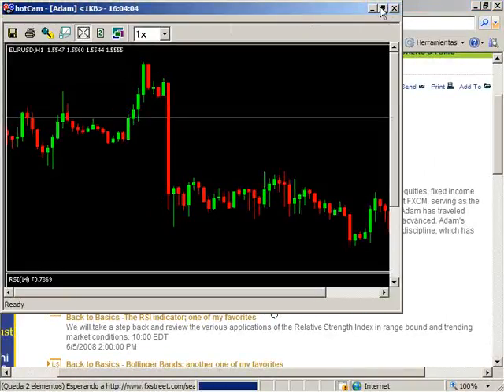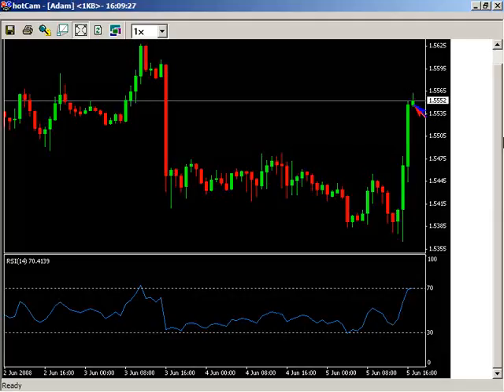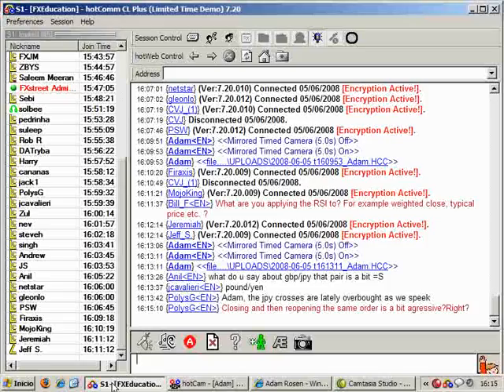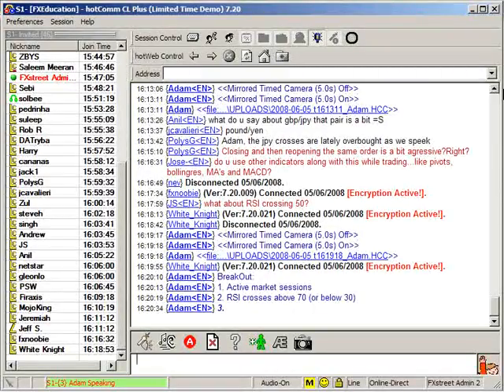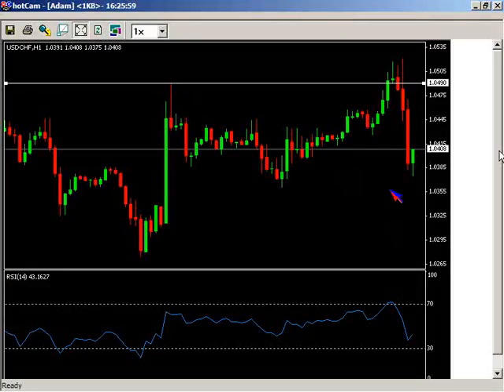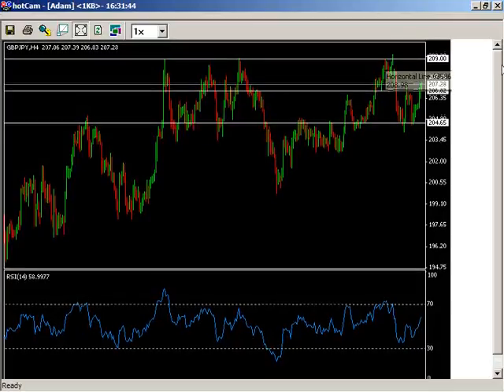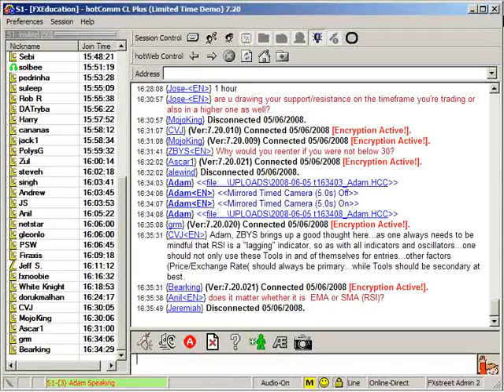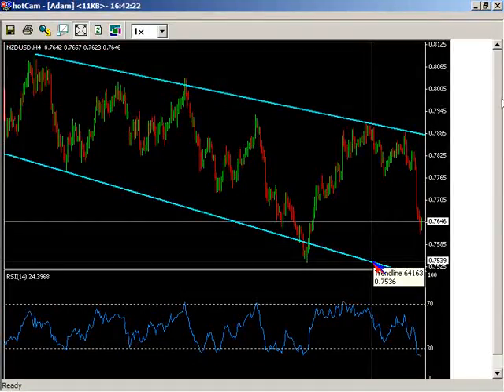Adam Rosen: Back to Basics -The RSI indicator; one of my favorites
Date of issue: 05 June 2008. Speaker: Adam Rosen. We will take a step back and review the various applications of the Relative Strength Index in range bound and trending market conditions. 10:00 EDT